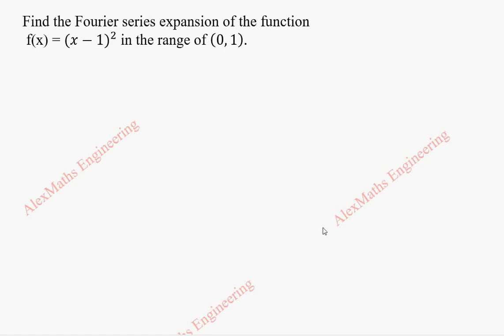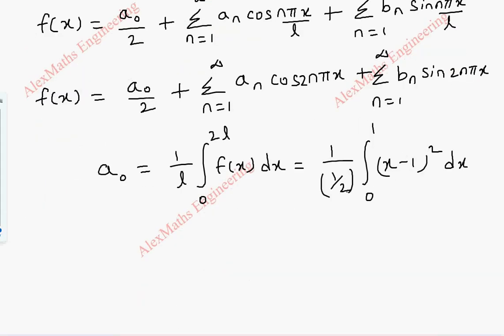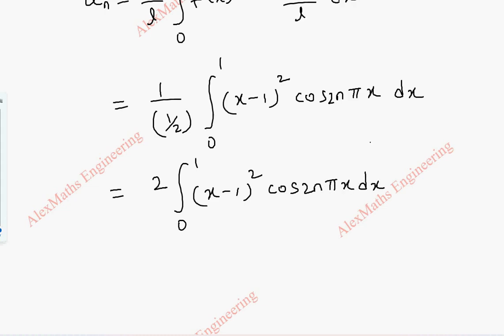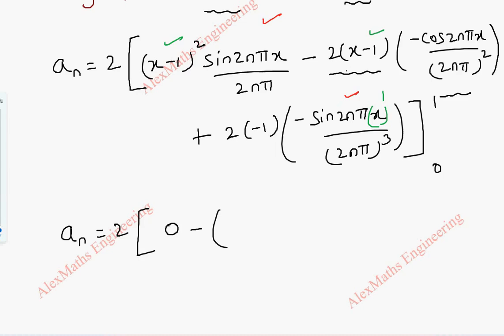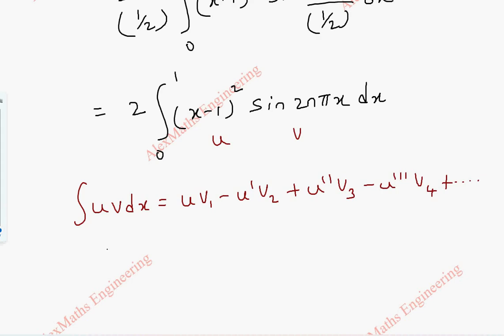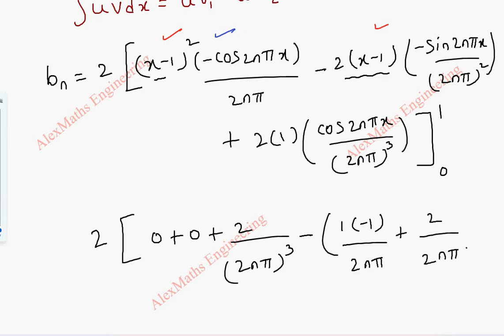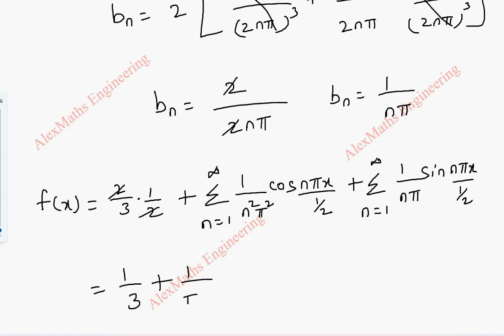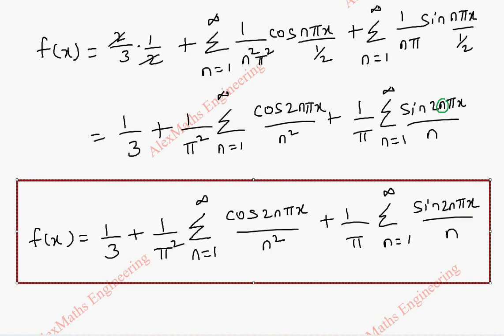Fourier series in the interval (0,1) Problem 6 | Engineering Mathematics